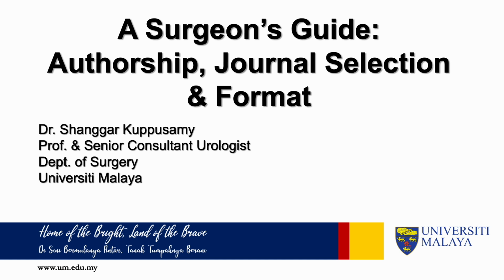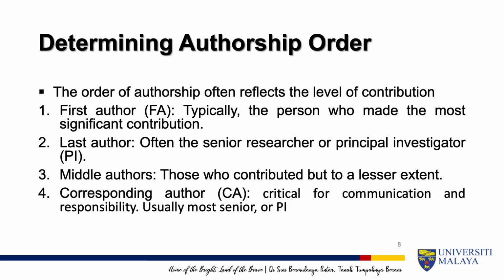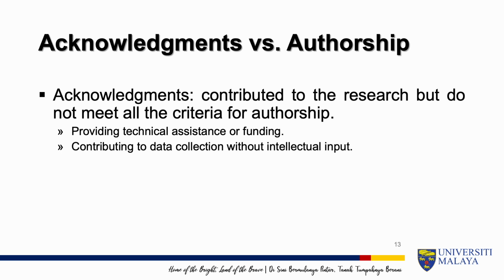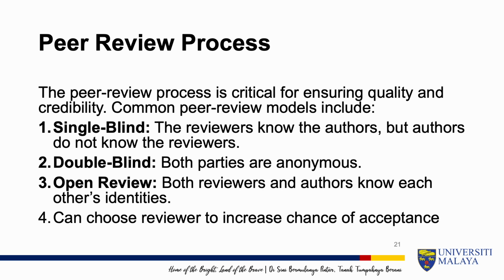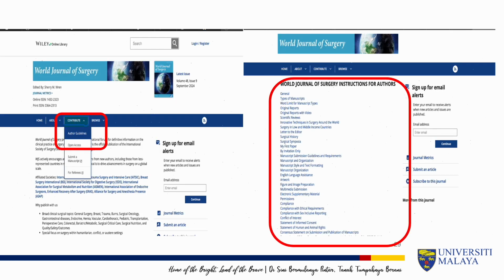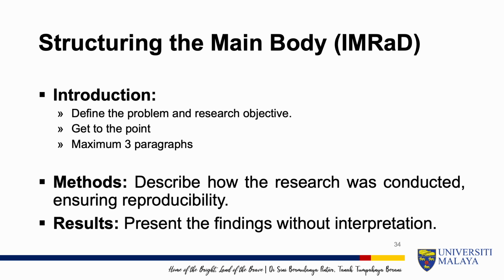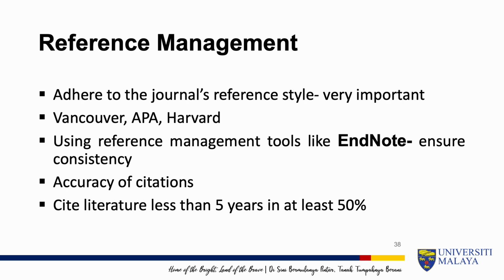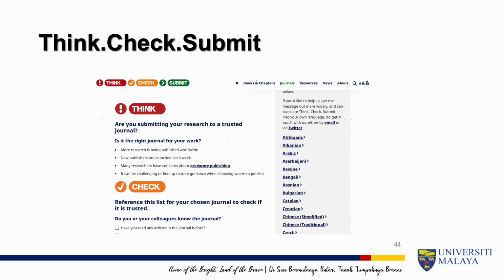Topic 27 A surgeon’s guide Authorship, Journal selection and format mp4